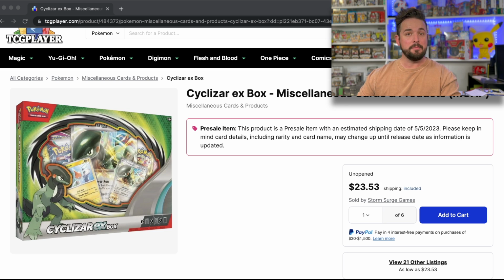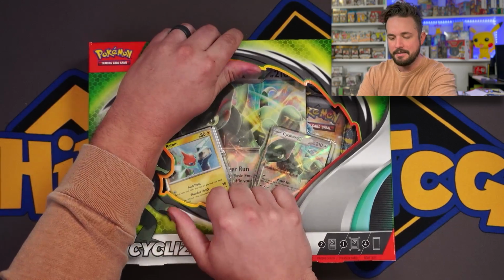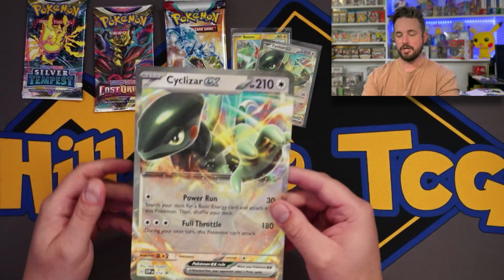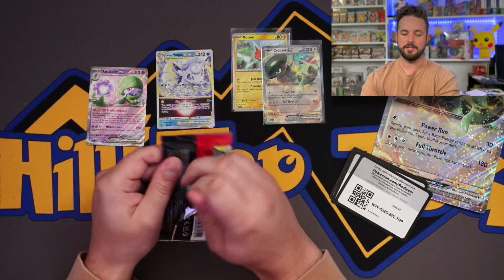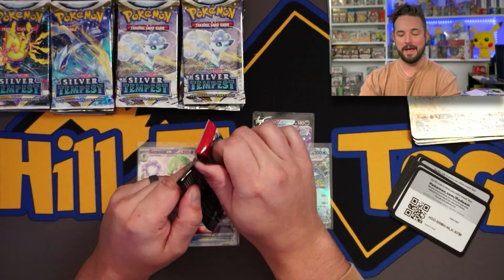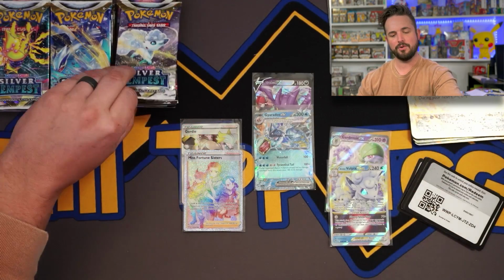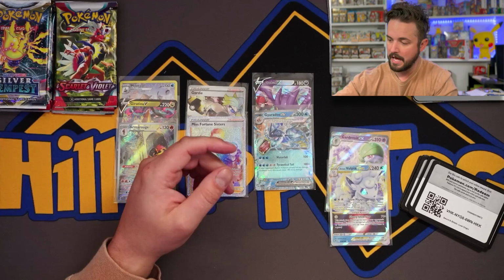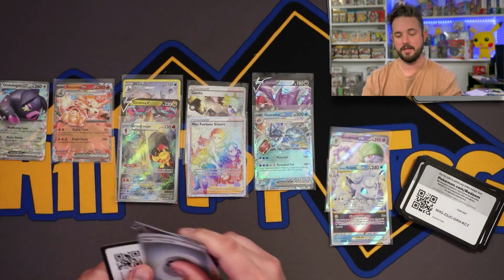*NEW* Cyclizar EX Box | Full CASE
Let's sit down and rip the new Cyclizar EX boxes!  I'm going to rip a full case so we can also test out the hit ratios. Is this product worth your hard earned money? Let's find out!

Whatnot!